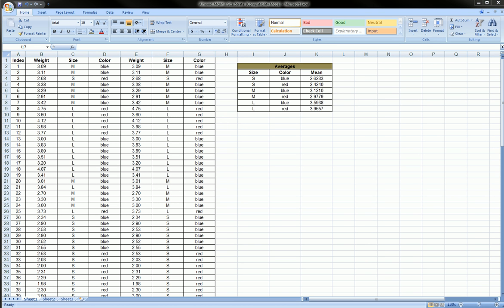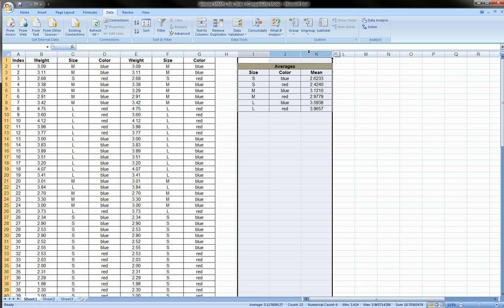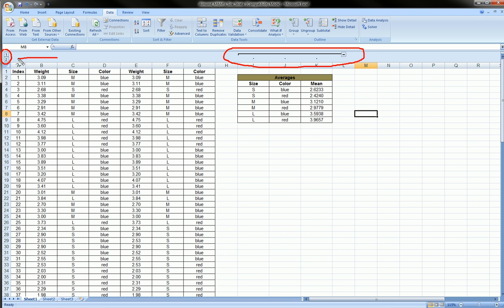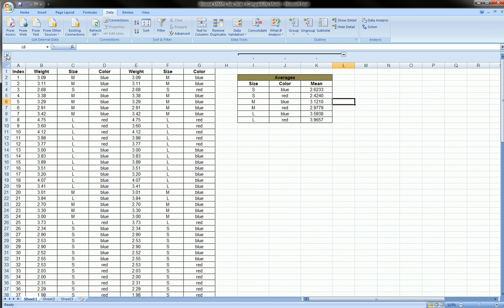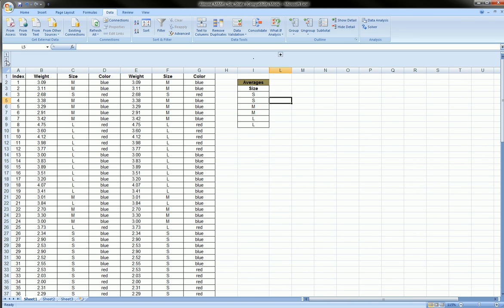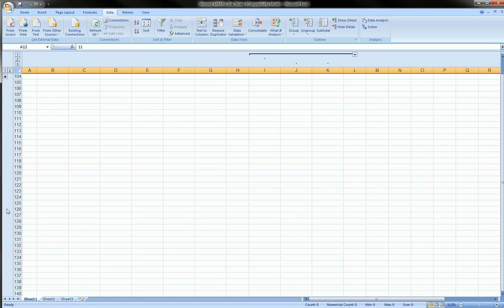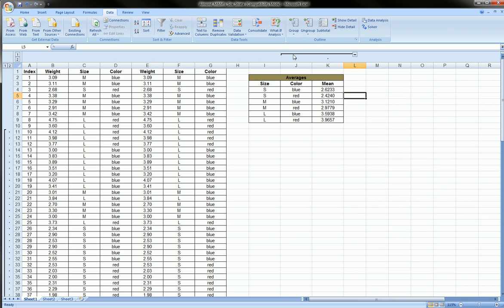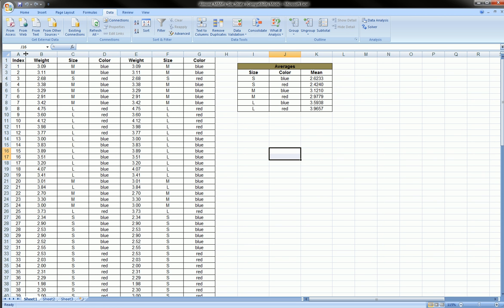Excel - Grouping (columns and rows)